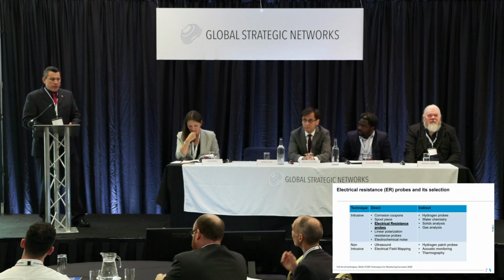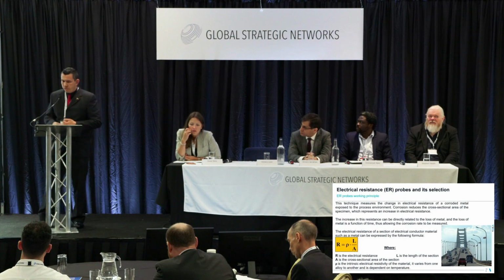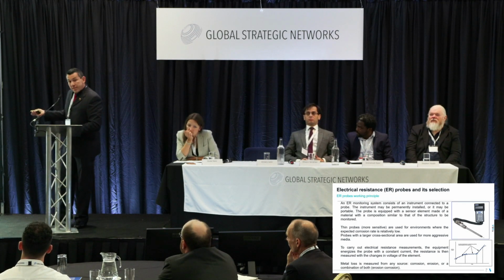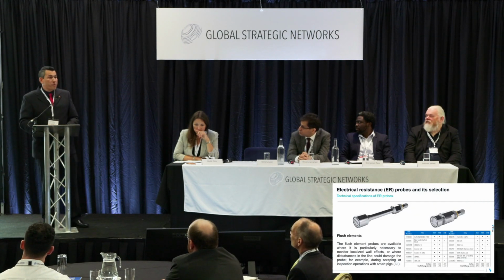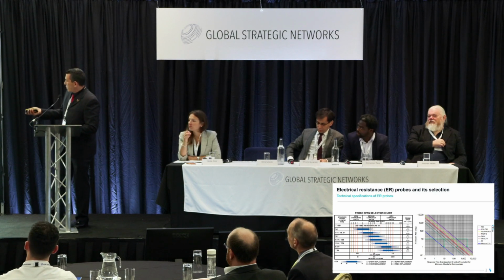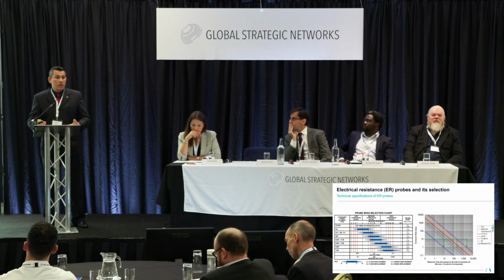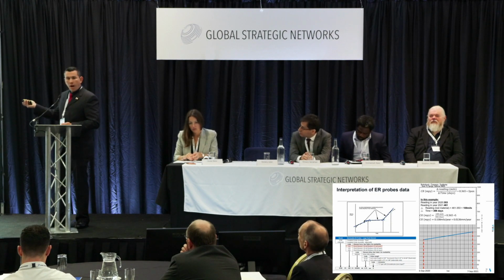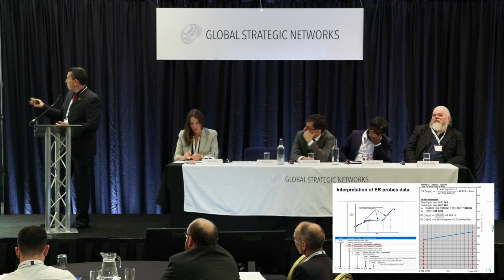Use of Electrical Resistance (ER) Probes For Monitoring Internal Corrosion in the Oil & Gas Industry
Do you want to know what corrosion probes are, and where to place them? Do you want to learn how to monitor the internal corrosion of your assets in the oil and gas industry?

Continuous monitoring of internal corrosion is critical in corrosion management and control programs as well as asset integrity and risk-based inspection programs. Corrosion probes are a useful internal corrosion monitoring technique when specified and used correctly.

With this presentation you will learn how to select internal corrosion monitoring techniques, how to specify electrical resistance probes, their advantages and limitations, as well as how to interpret the information obtained with them.

Thanks to Oilfield Chemicals Series Europe 2023 for such a nice invitation.

Presentation content:

* Electrical resistance (ER) probes and their selection
* Advantages and limitations of ER probes
* Location in the system
* Interpretation of ER probes data
* Questions and answers session

Presentation recorded on the 19th of September, 2023 in Aberdeen, Scotland.

I hope to awaken your interest in corrosion control so that together we can achieve a world free of corrosion-related failures.

Remember to activate notifications so you don't miss any of my videos.